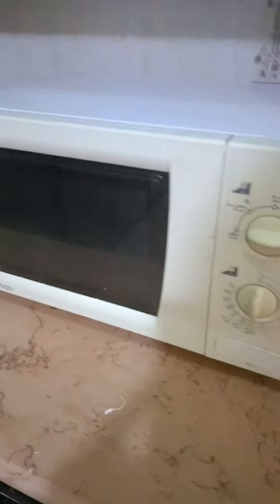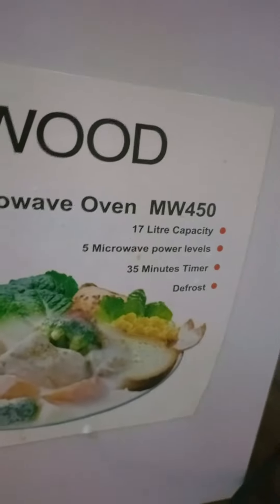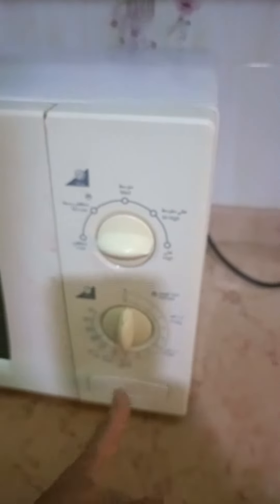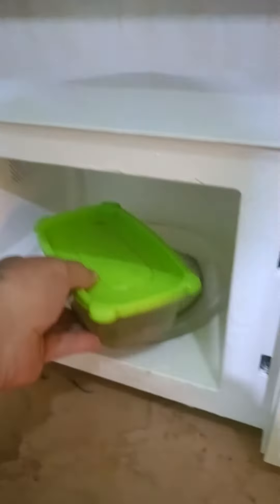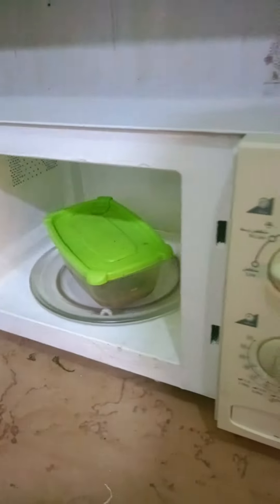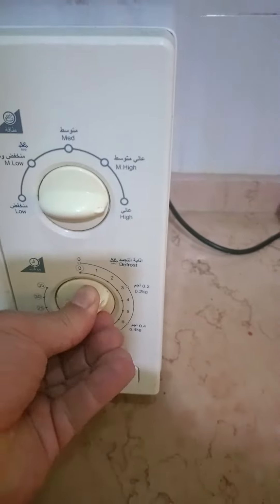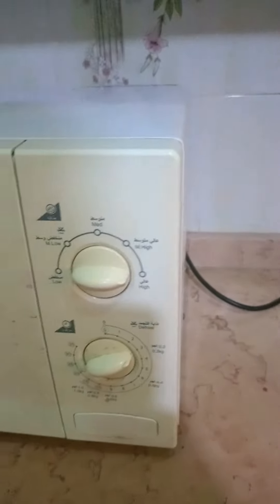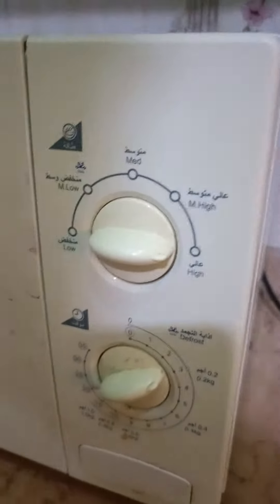Kenwood Microwave Oven Sale